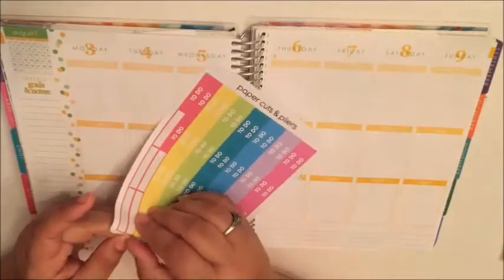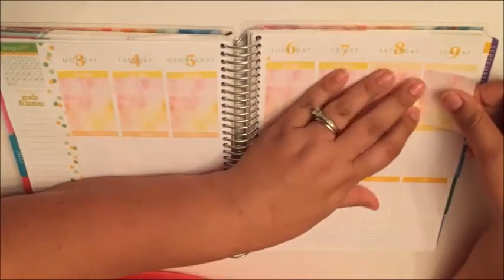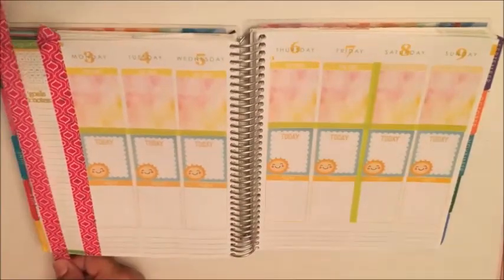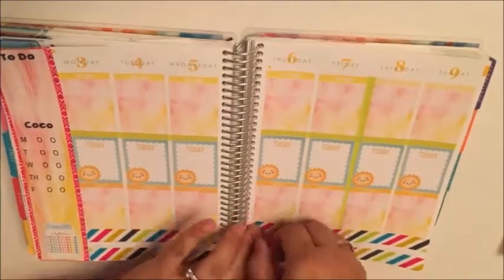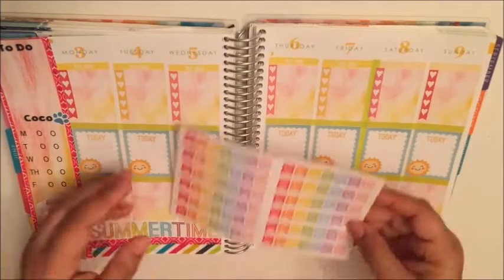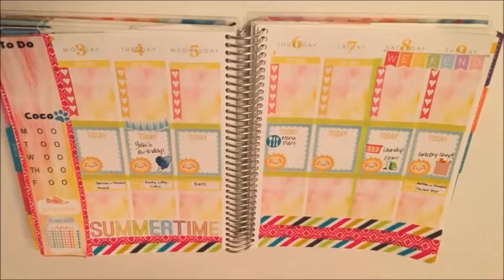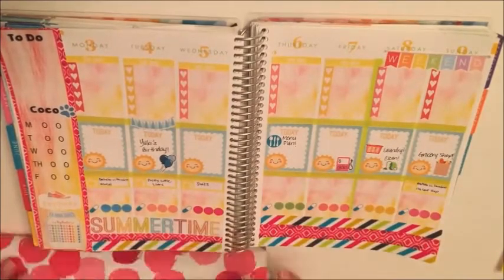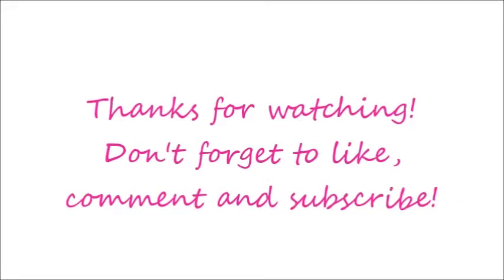Plan with me 8/3/15-8/9/15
Plan with me in my ECLP.  This is my planning process, what works for me.  I enjoy sharing the process with you and hope that you enjoy it as well.  If you have any tips or tricks you’d like to share I encourage you to leave a comment or link to your video below.  Sharing is caring!

If you would like to purchase your own Erin Condren life planner.